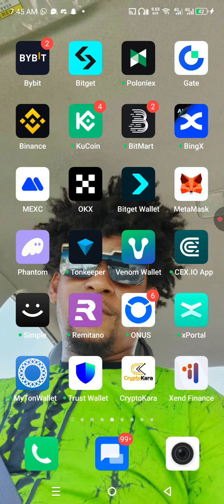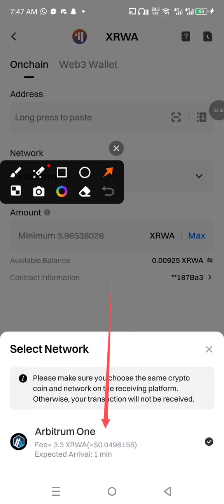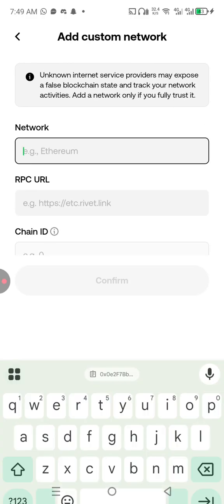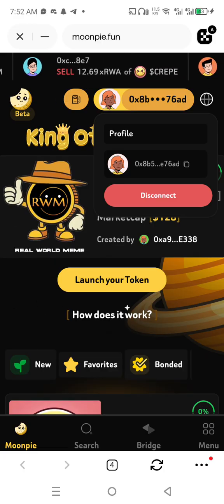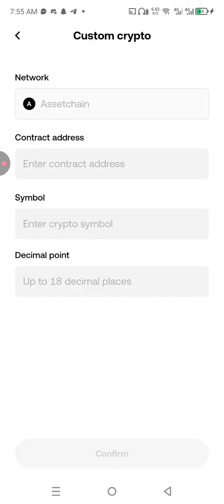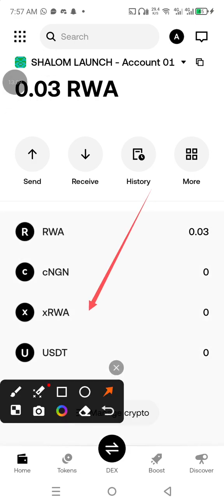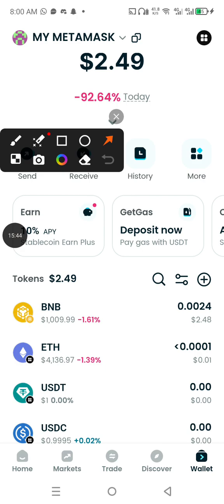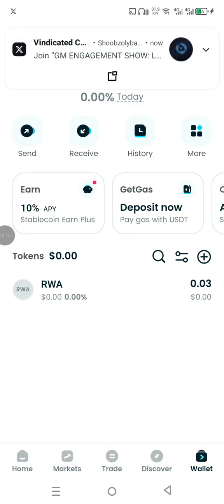SIMPLE STEPS TO BUY $SHALOM ON THE LAUNCH DAY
SHALOM TOKEN BY VINDICATED CHIDI